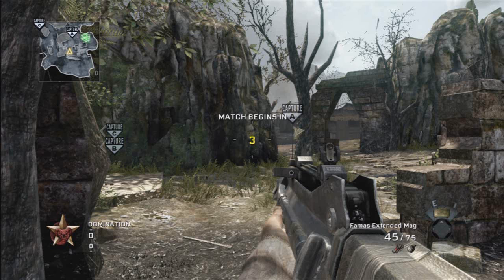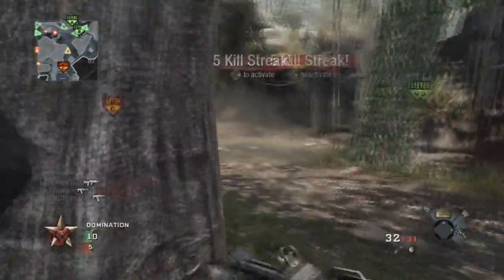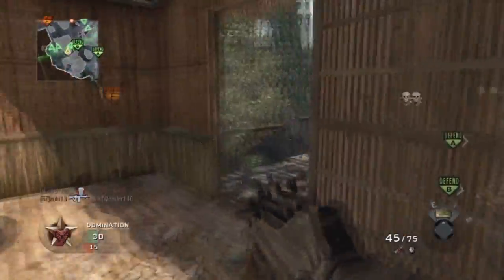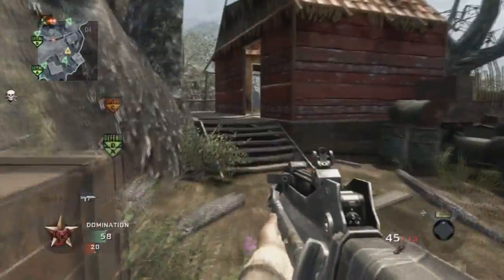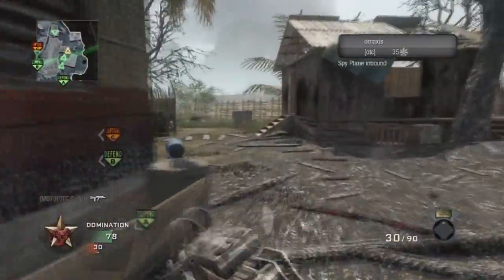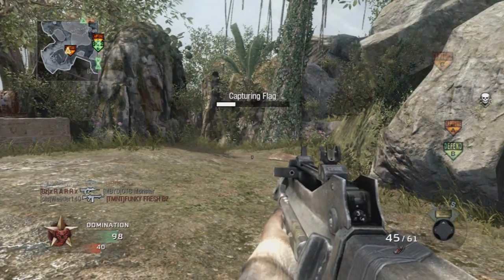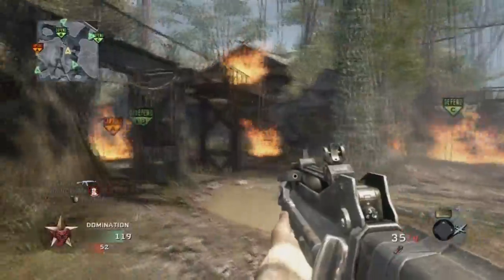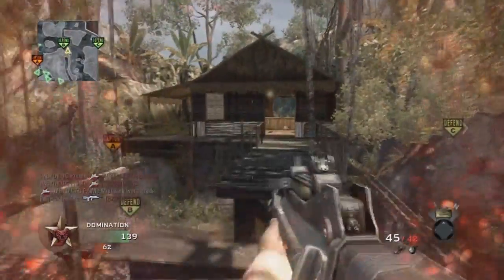Call Of Duty Black Ops: Team Tactics Domination 48-5 (Gameplay/Commentary)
All The Goodies Section!

Interested in getting a pair of kontrol Freaks? Help support your favourite
commentator wink wink by clicking this link!

For those without itunes,